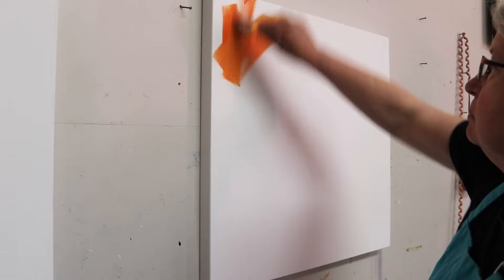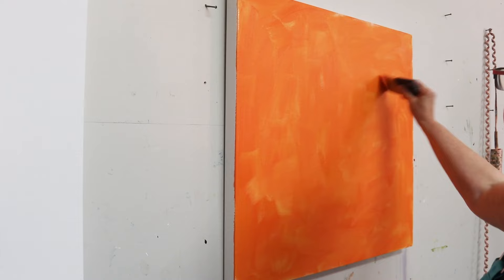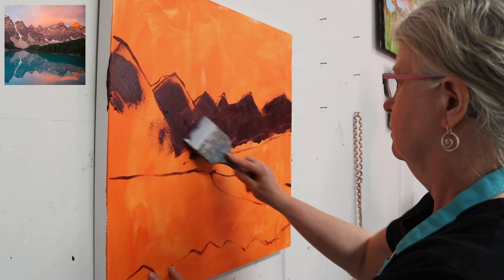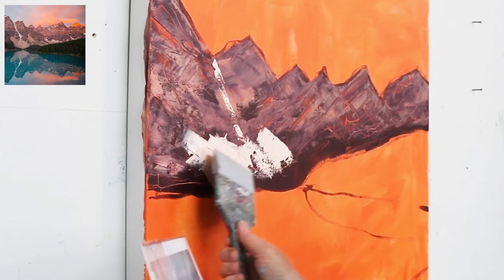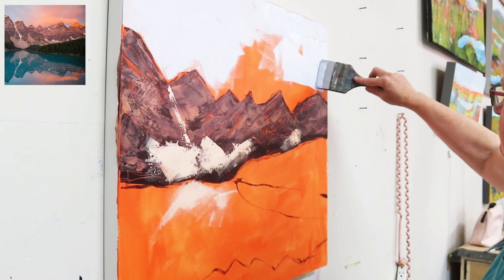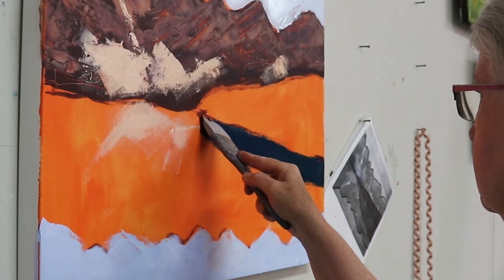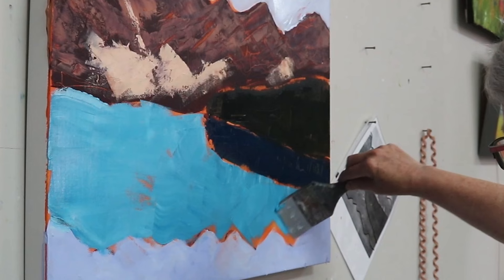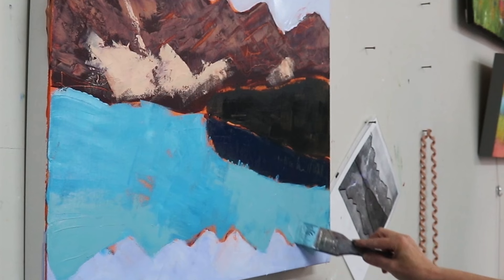How to Block in a Painting: Think Shapes to Simplify Your Painting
Today I am blocking in a mountain landscape using acrylic paint. I started with a base colour, sketched the larger shapes, and then blocked in the composition focusing on value and composition. In the follow-up video coming next week.  I will show you how I finish the painting.

Liquitex paddle Brushes
Colour Shaper Brushes
Violet Oxide
Cobalt Teal
Pyrolle Orange

ABOUT ME
Patt Scrivener AFCA is an abstract artist working in several mediums. She is dedicated to helping artists learn and grow.

JOIN the INNER CIRCLE and get subscriber perks with my weekly newsletter.